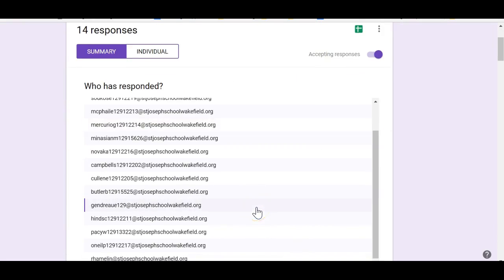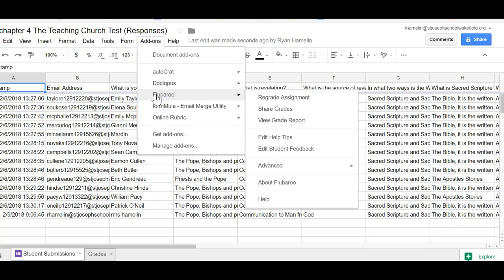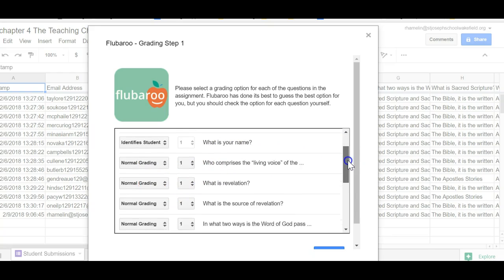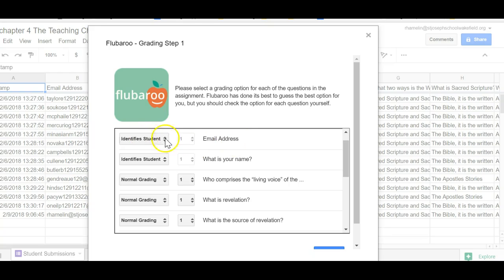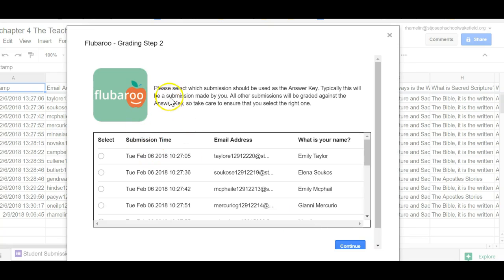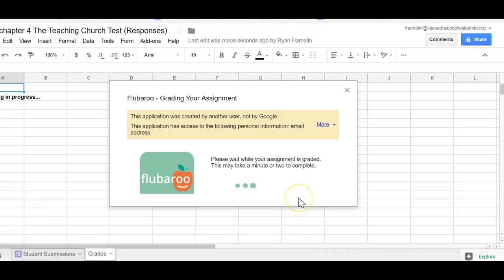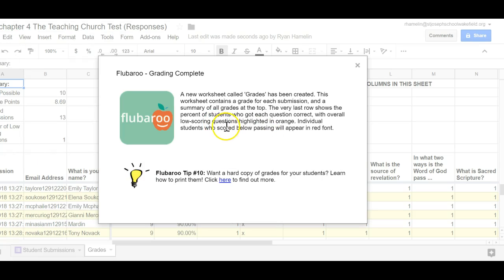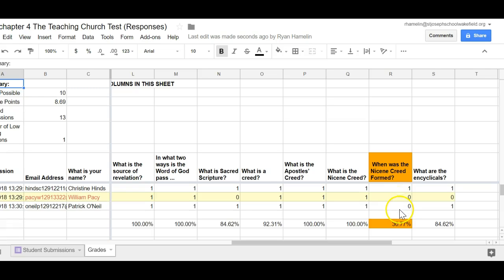Grading the Quiz using Flubaroo